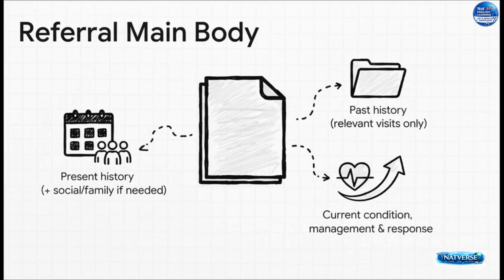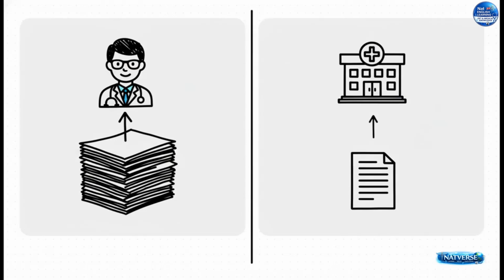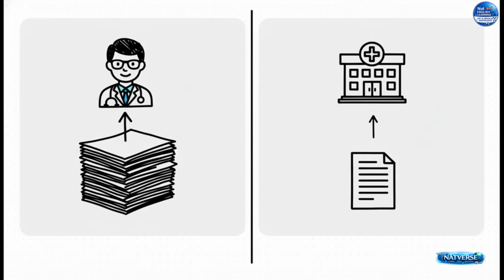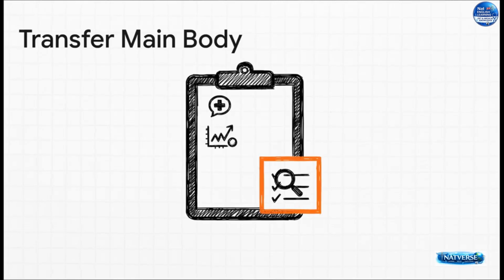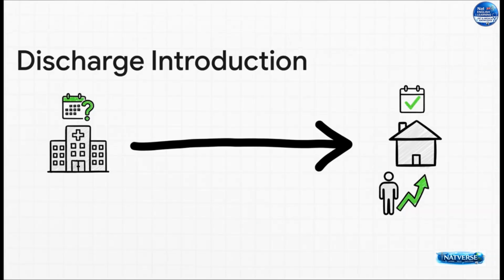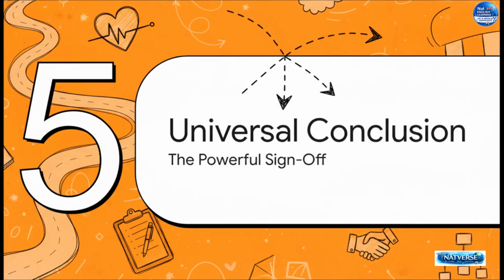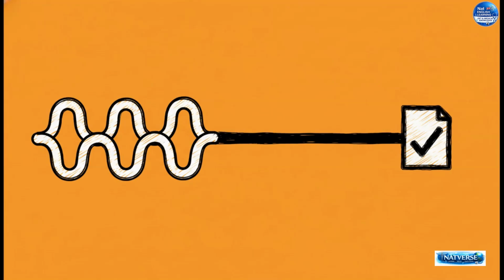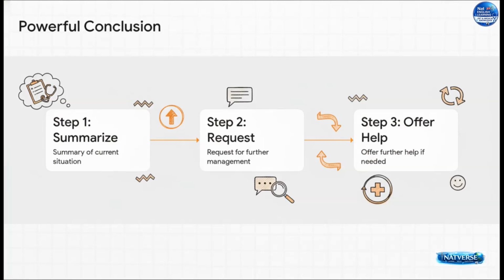OET WRITING - LETTERS AND LAYOUT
This video will help you to understand the different types of letters in OET writing, their structure and words of choice along with the type of content you need to include.
At the end of the video, the summary of all the letters, their layout will be given in a picture. This picture is the summary of all the explanation provided in the video.